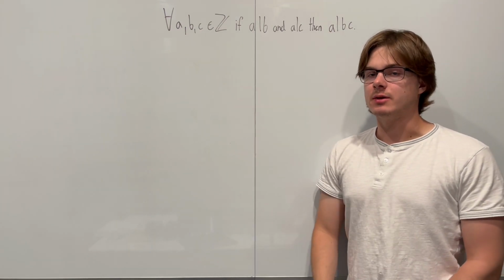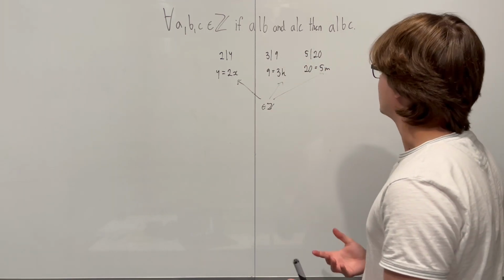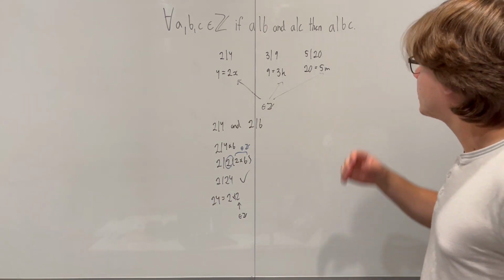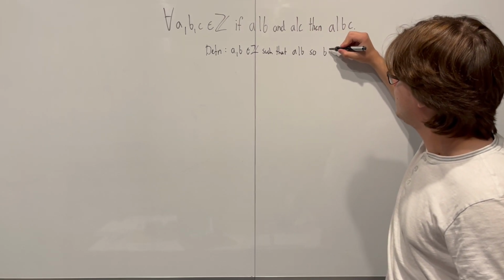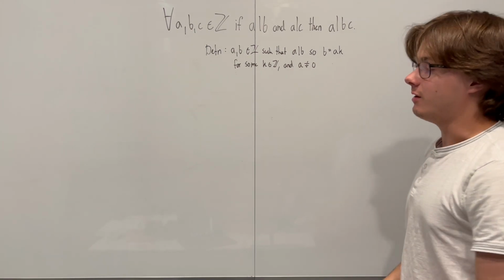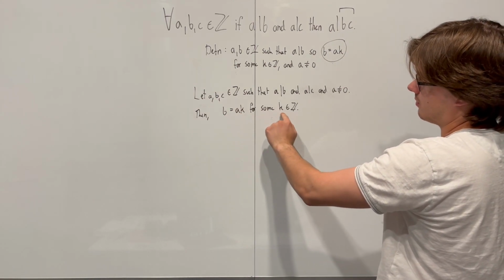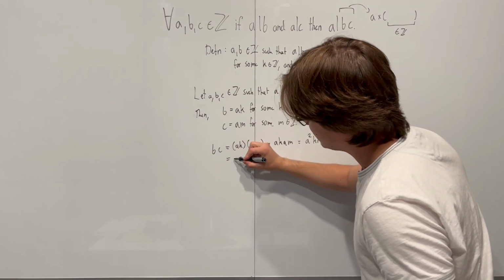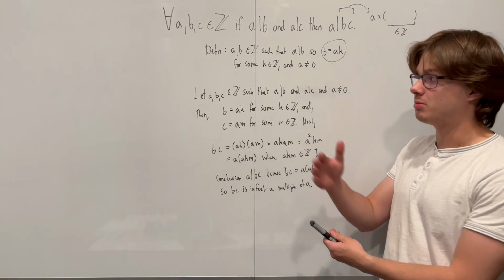If a|b and a|c does a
This is the proof that if a divides both b and c then would also divide the product of b and c.

• 0:00 Understanding the question
• 0:12 Examples
• 3:33 Definition of divisibility
• 5:10 Proof
• 8:00 Why not a^2?
• 8:20 Conclusion